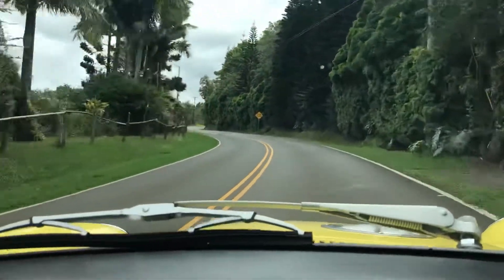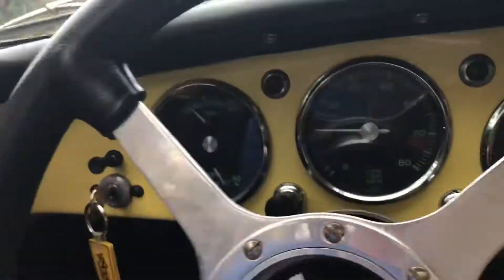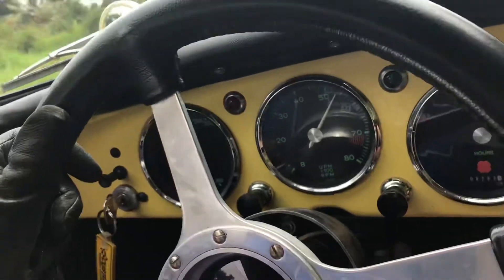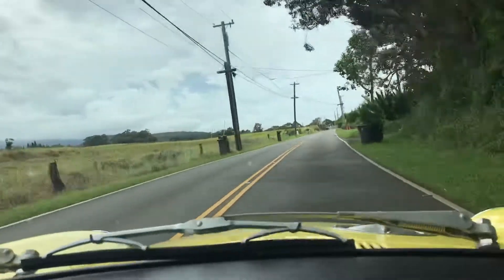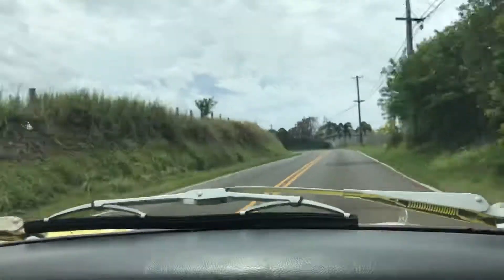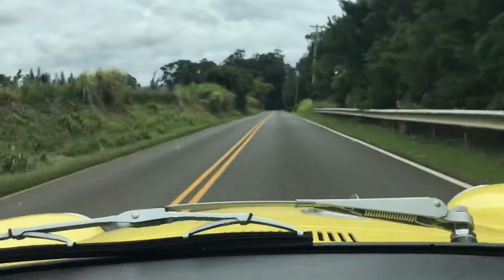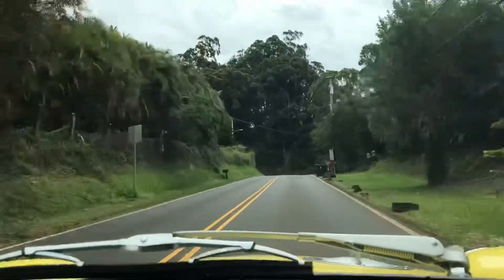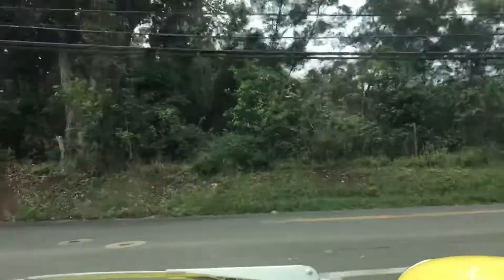356 Maui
Taking the